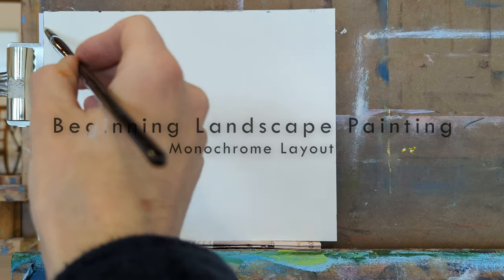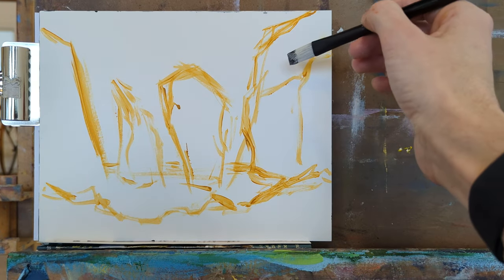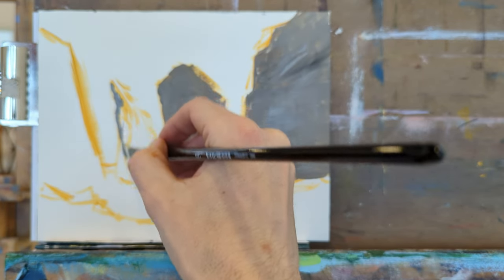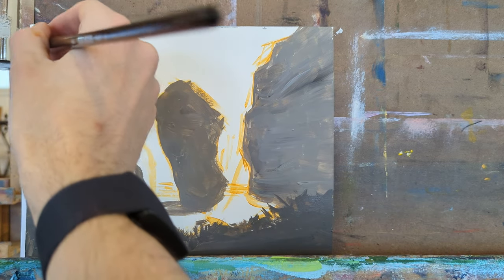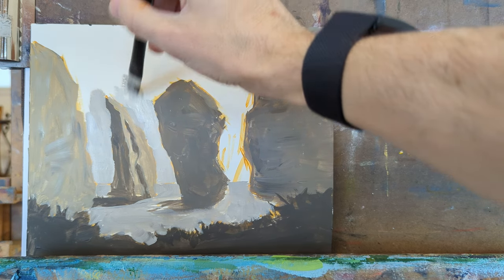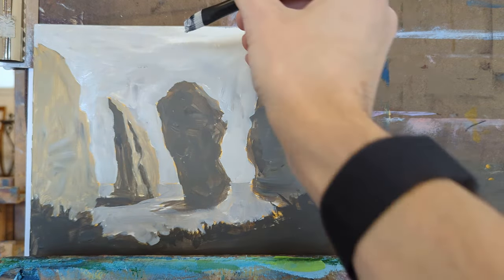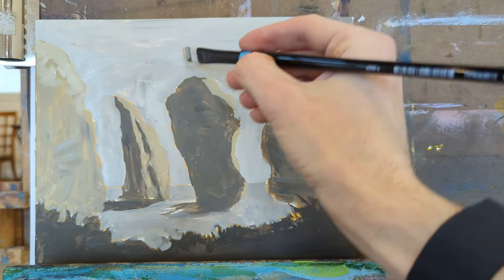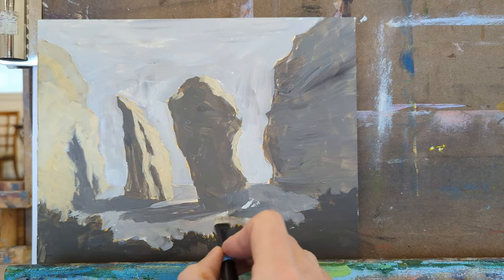Landscape Monochrome Layout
This is a relatively short layout demo of a simple seascape. We go over changing and modifying references, sketching in paint, simple block-in, and refining the block-in.

Materials in this video:
Golden Acrylic Bone Black
Golden Acrylic Titanium White
Golden Acrylic Yellow Ochre
Golden Acrylic Retarder
Liquitex Ultra Matte Medium
Posh Glass Palette
Princeton Aspen Brush Flat 6
Princeton Aspen Brush Flat 12
Princeton Aspen Brush Round 4
Fabriano 8x10 Watercolor Paper